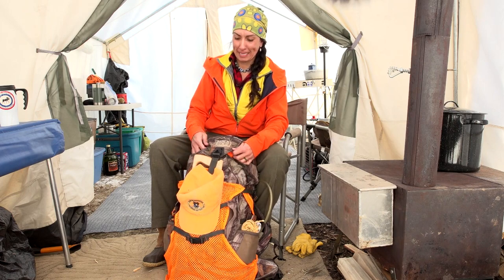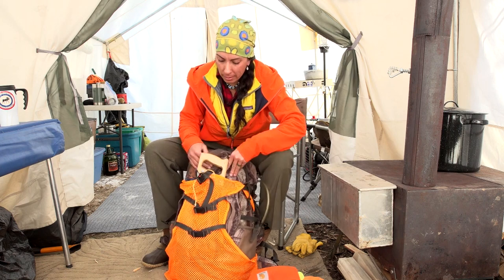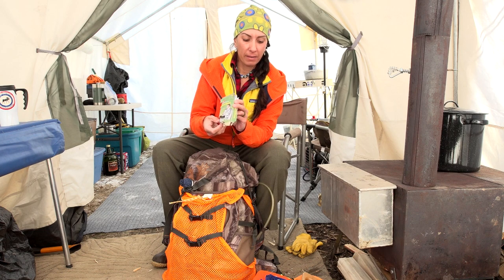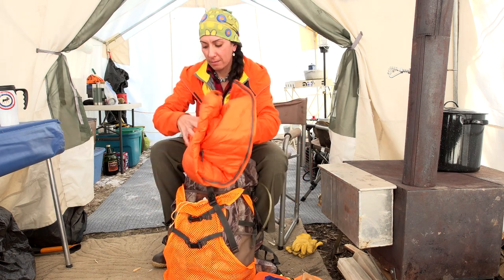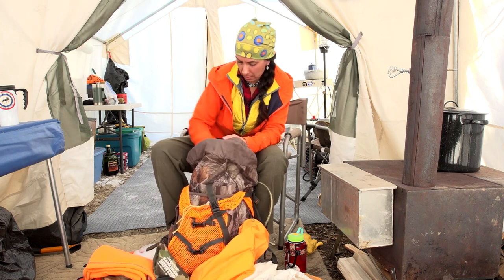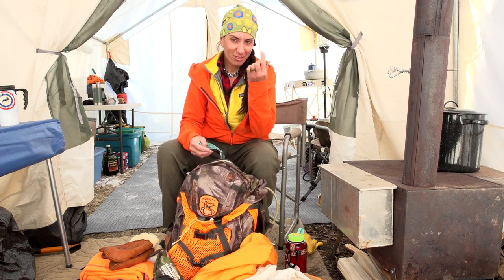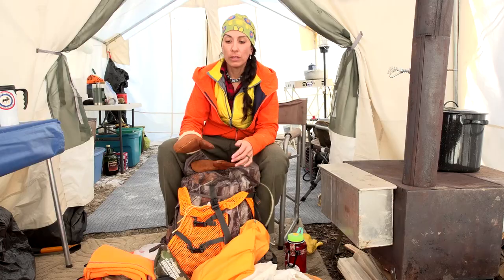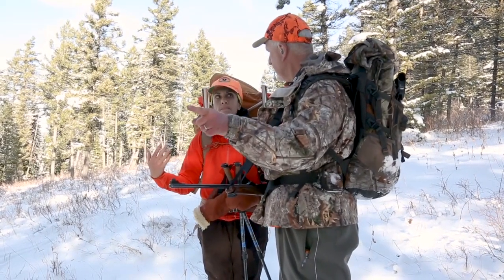A Solo Hunter's Day Pack: Over-prepared but Confident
When it comes to hunting solo, Kebai Bills believes you need to be confident with what you have in your day pack. Bills unpacks what she humorously calls - the Beast.  VJO/GO 2020